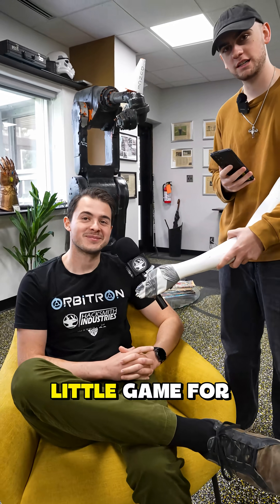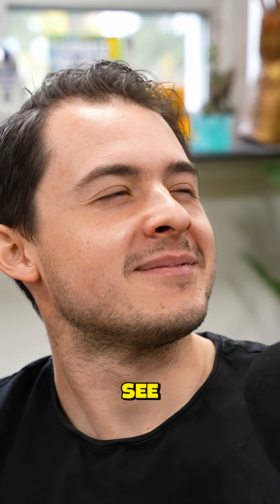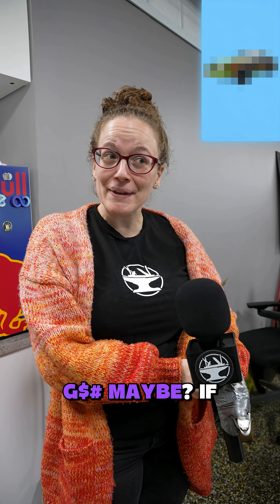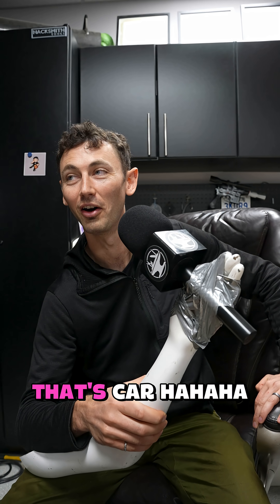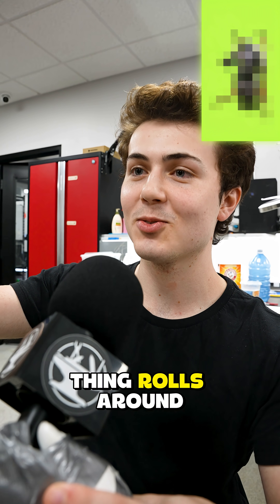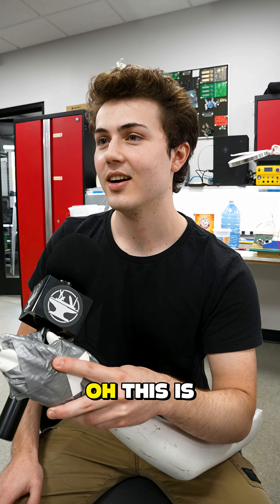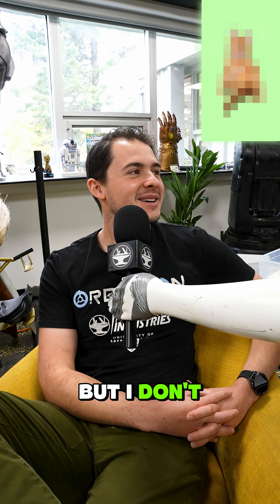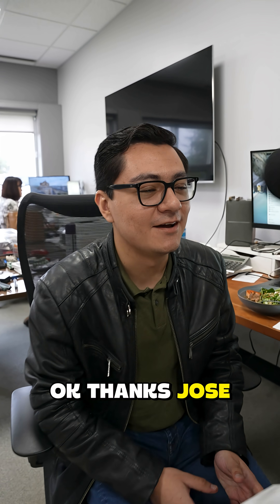What are these PIXELS?! 😵‍💫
Desktop Injection Molding in Plastic & Metal! - Use code HACKSMITH